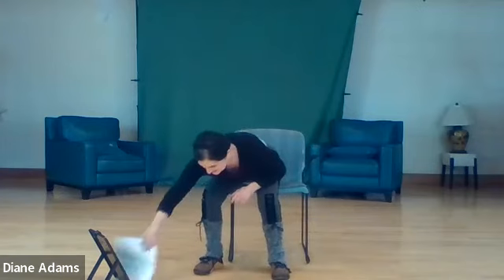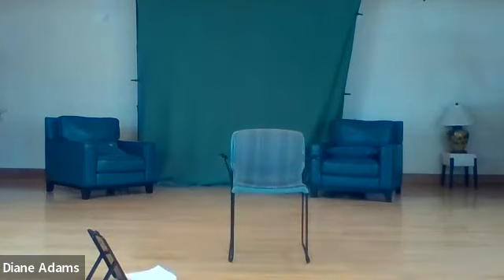SEAT w/Diane (January 5, 2023)